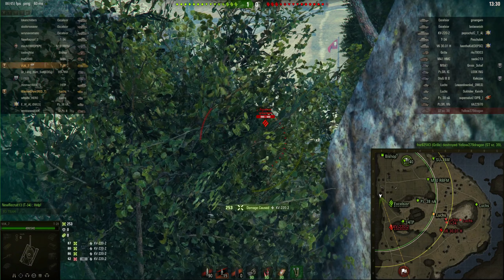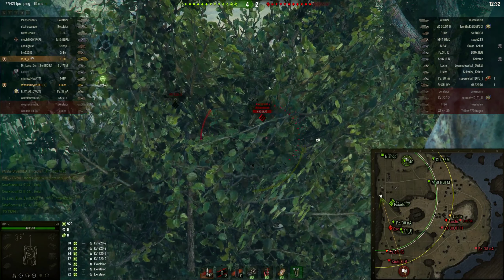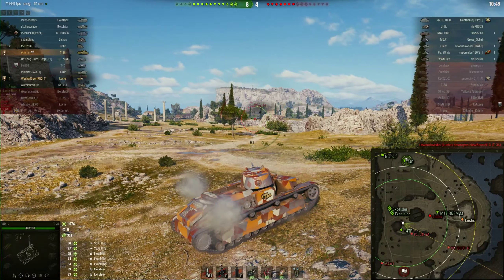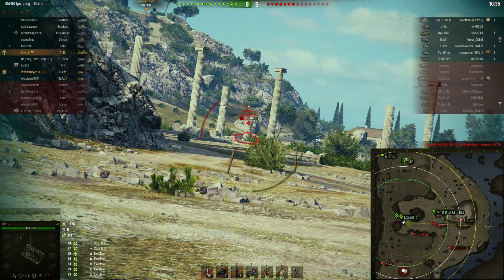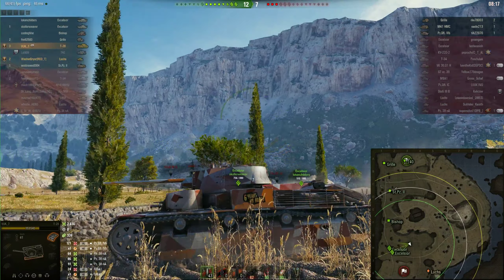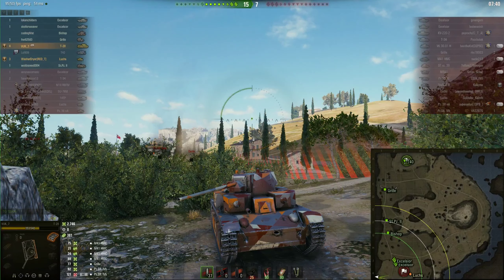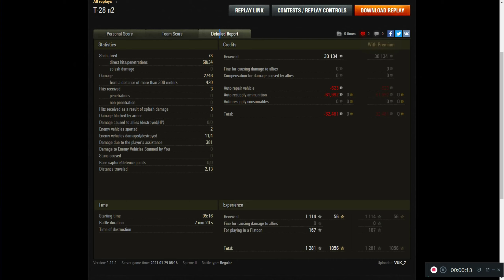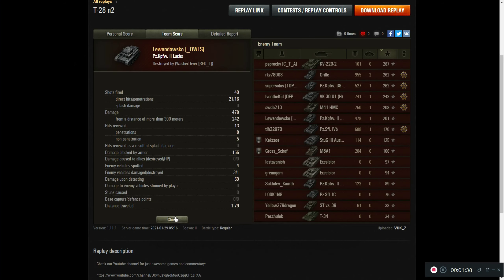Will WG "nerf" OP T-28? plus gameplay!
It is not like I am not TANKFUL

If you want to send me your hot game, send link of your replay that your previously uploaded and also describe shortly what was it.

You can send link in comment of last video or on my mail which is under "About" tab :)

Mind my english!!!

If you don't want that too, you have thumb up anyway :)

Happy day